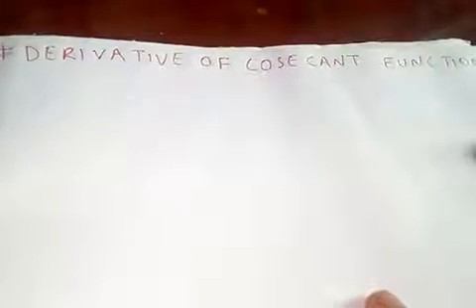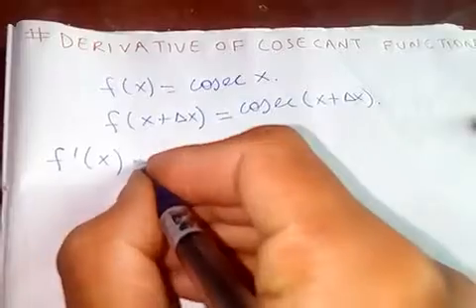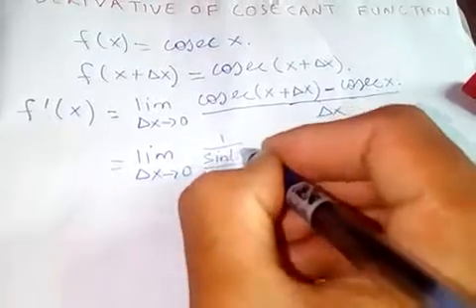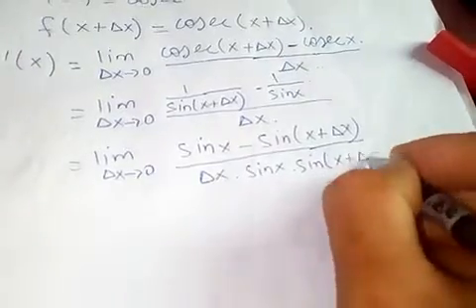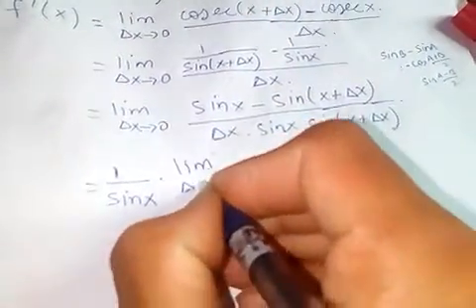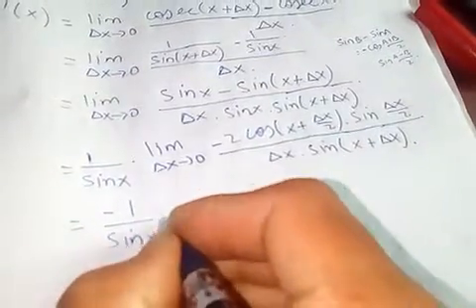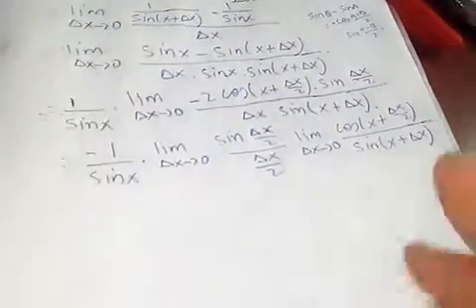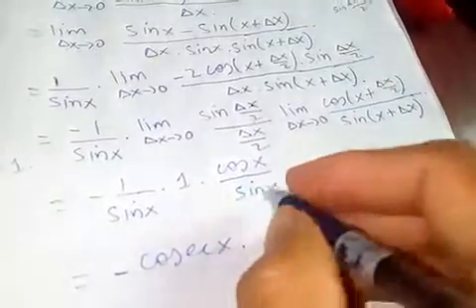DERIVATIVE OF COSECANT FUNCTION.